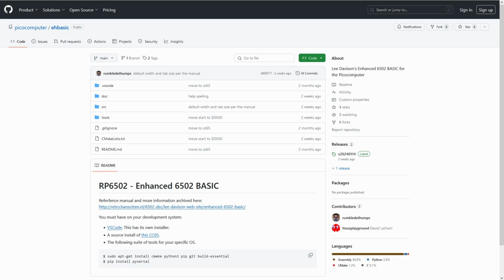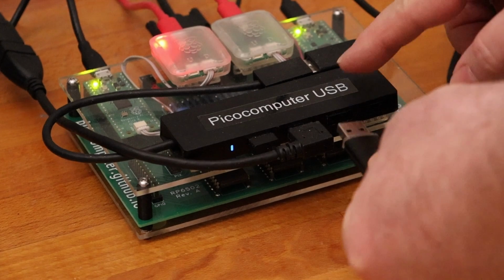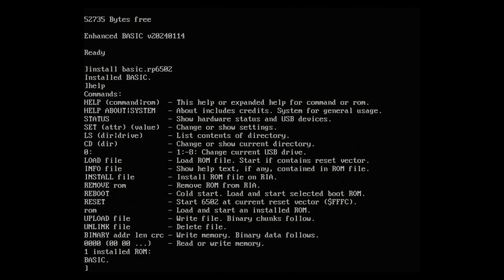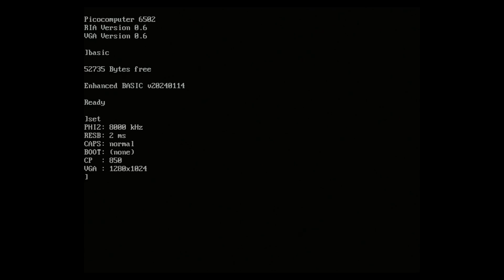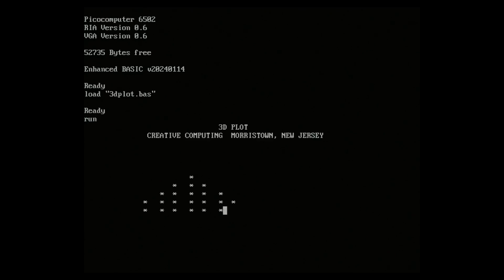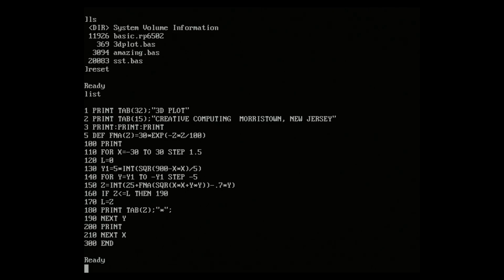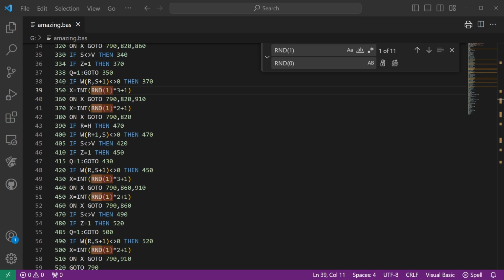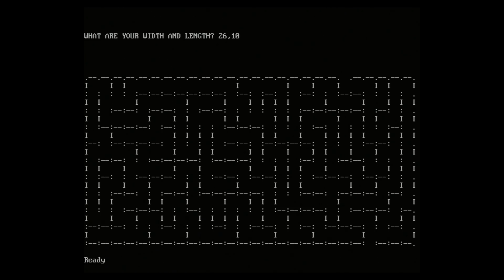RP6502 Ep17 - The basics of BASIC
How to set up and use Enhanced BASIC on the Picocomputer 6502.